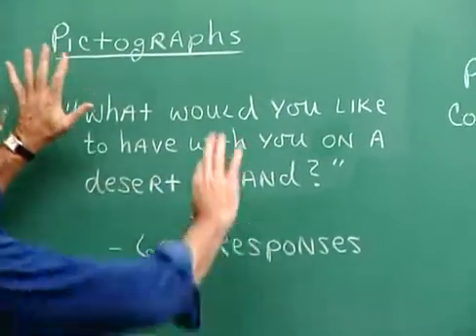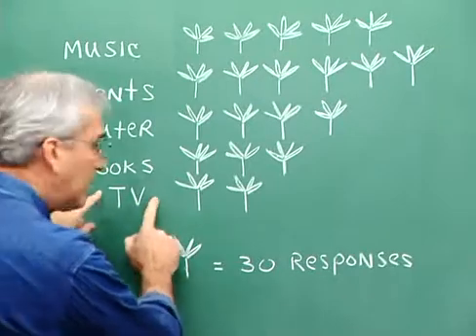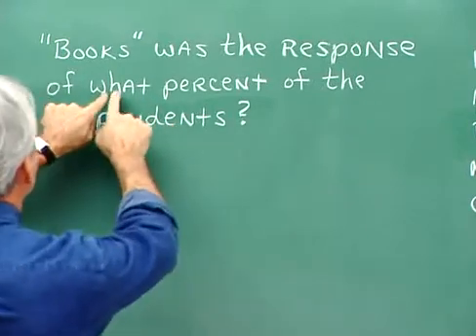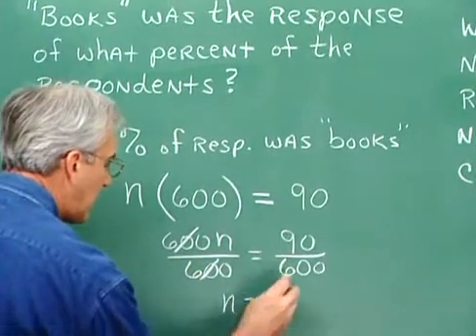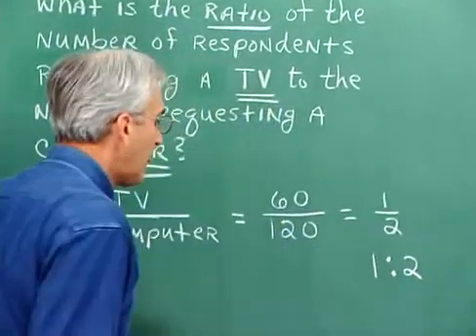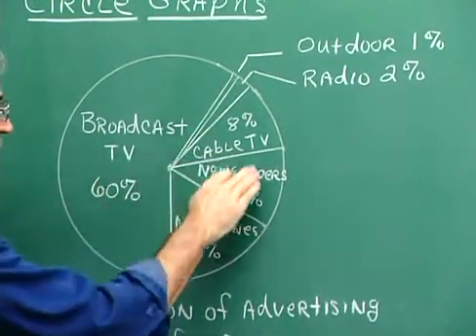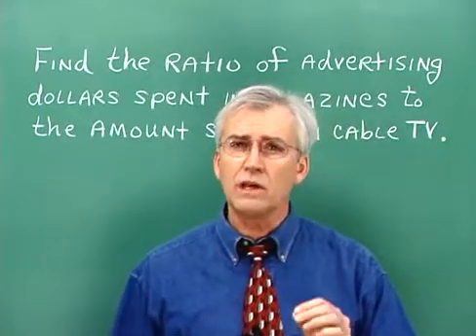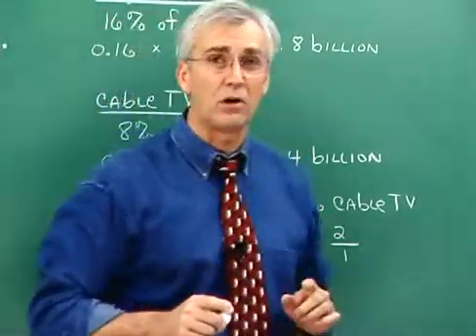Learn Basic College Maths - 7.1: Pictographs and Circle Graphs